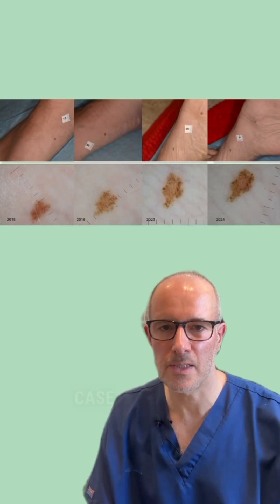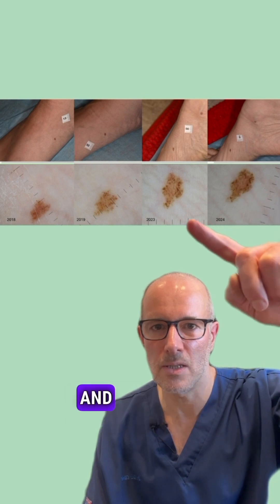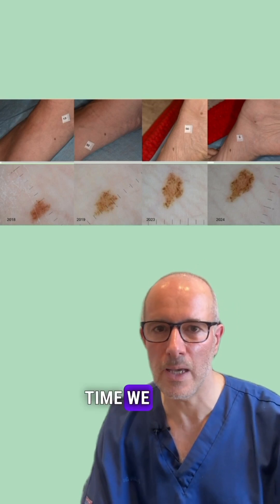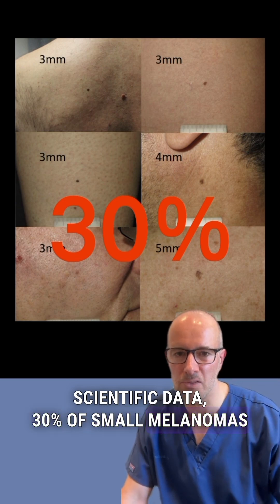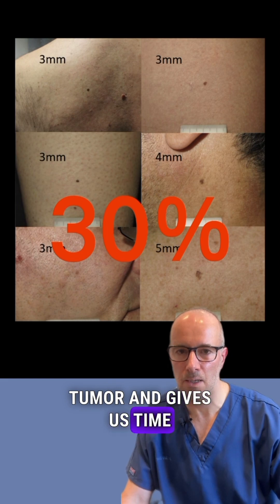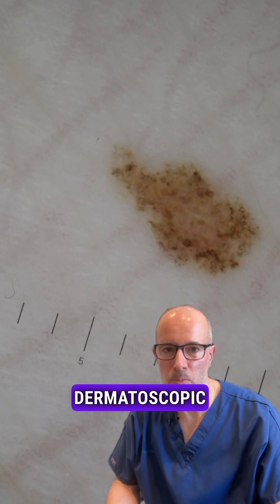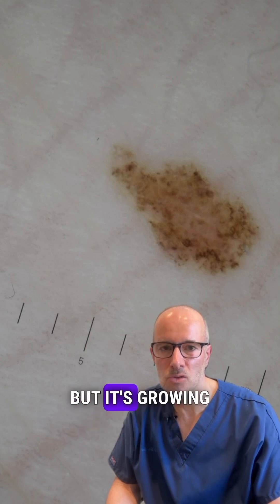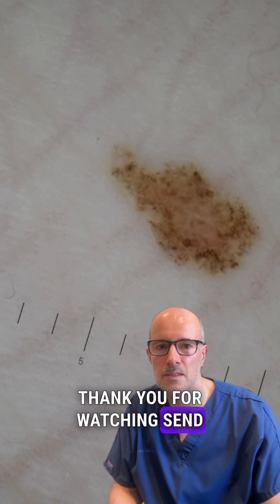Why Timing Matters: Slow Growing Mole Over 6 Years! ⏳ | Melanoma Awareness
In this video, we’re exploring a fascinating case of a mole that grew slowly over 6 years! 🧐 Sometimes, melanomas grow at a snail’s pace, giving us time to catch them. But here’s the catch—30% of small melanomas are already invasive when discovered. That’s why regular skin checks are vital! 🔬 If you notice any changes in your moles, don’t wait—get them checked! It could save your life. 💪